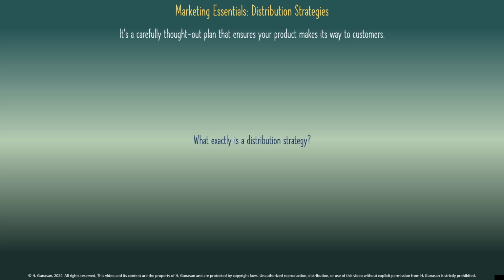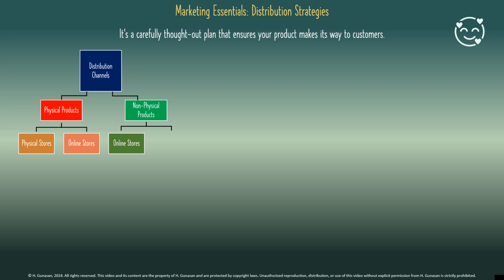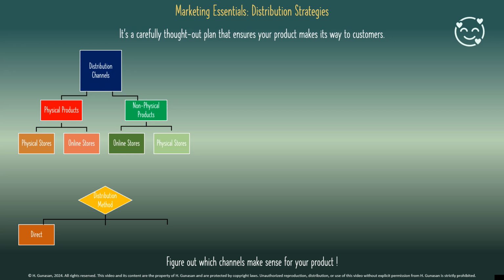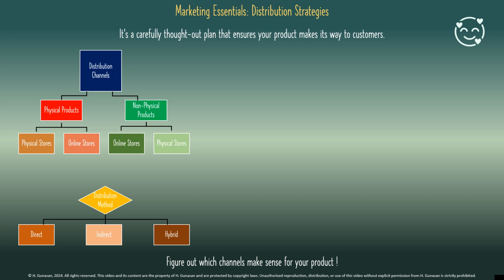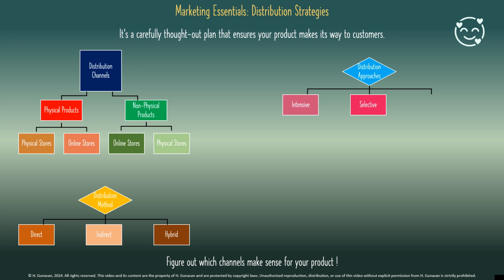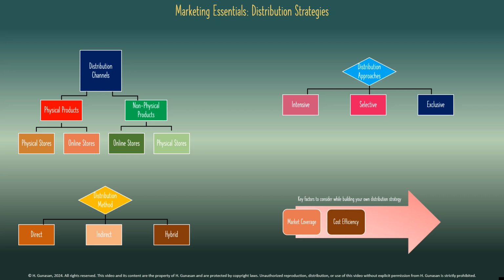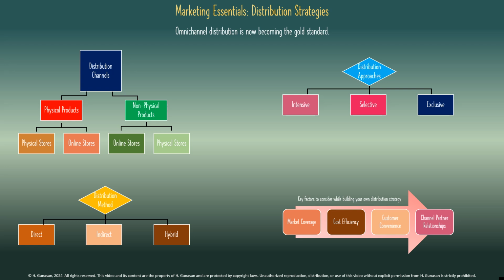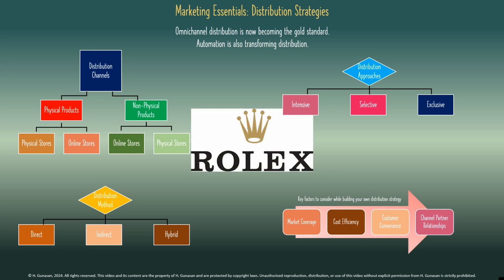Distribution Strategy: Intensive, Selective & Exclusive Channels | Strategy Masterclass (Module 2)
📌 What you will learn in this lesson:
How does your product actually reach the final consumer? Whether you are studying Growth Strategy (Module 2) or the 4 Ps of Marketing (Module 4), the "Place" or Distribution Strategy is a critical pillar of business success.

In this lesson, we break down the three primary levels of distribution:

Intensive Distribution: Mass-market saturation.

Selective Distribution: Balancing reach with brand image.

Exclusive Distribution: Maintaining high-end prestige and control.

Whether you are managing a physical supply chain or a digital platform, your distribution strategy must align with your pricing and brand positioning to be effective.

📚 This lesson is a core part of our Strategic Management Masterclass. Follow the sequence to build a strong foundation in market-facing strategy and professional decision-making.

🧠 Video Summary:
Learn how to design a distribution network that supports your overall business goals. We discuss the role of intermediaries, the impact of e-commerce on traditional "Place" strategies, and how to choose the right channel partner to protect your brand equity.